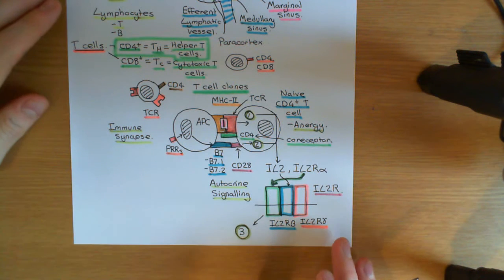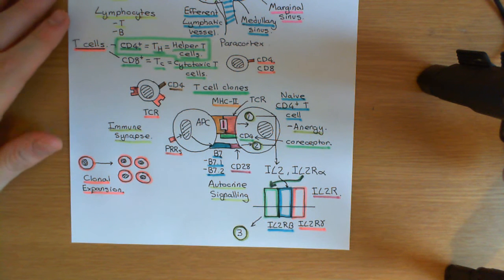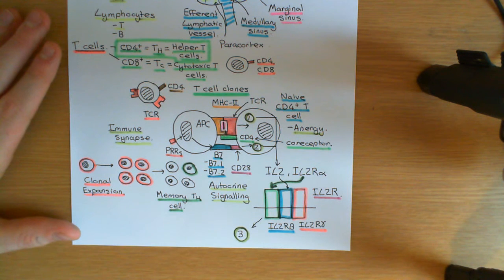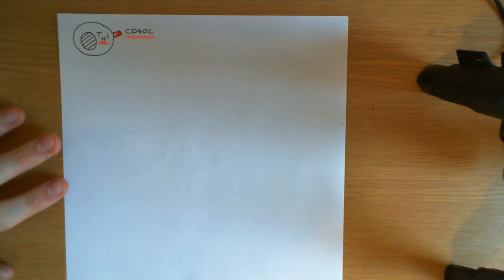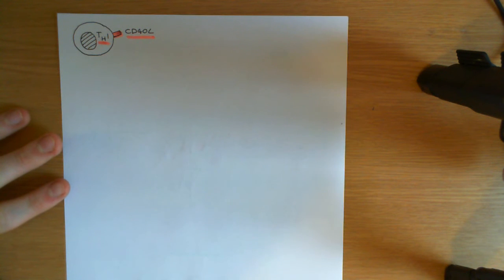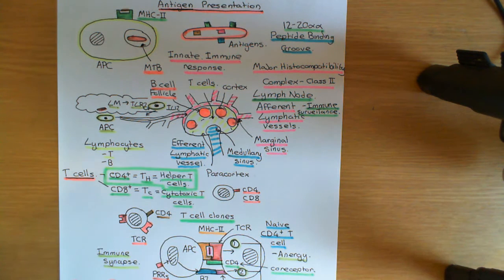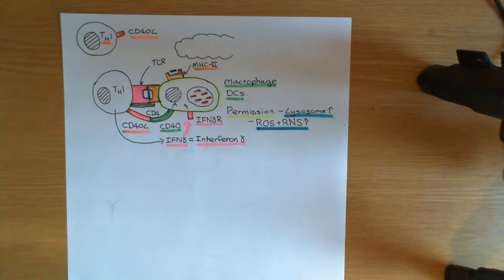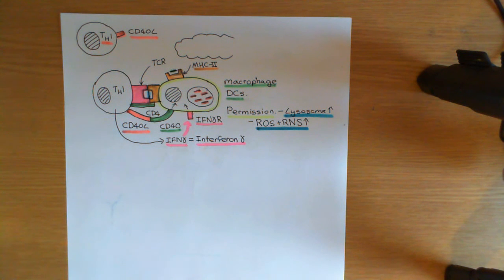Sarcoidosis Part 6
Sarcoidosis is a rare and poorly understood chronic systemic granulomatous disease.

In sarcoidosis individuals develop granulomas in many tissues of the body. Hence its description as a systemic granulomatous disease. These granulomas can damage the functioning of the body tissues and this leads to the complications of sarcoidosis. It has a particular proclivity for the lungs and can result in significant interstitial disease and respiratory compromise.

The cause of these granulomas is not understood. There are multiple theories with no consensus on which is more likely. Two of these theories (the mycobacterial theory and the propionibacterial theory) are presented within this video.

In this video we discuss what is meant by a granuloma and what is meant by a systemic granulomatous disease. We then look at examples of the different tissues which can be affected by sarcoidosis and what complications can arise from this. Finally we discuss the theories of the pathogenesis of the granulomas (focusing on the mycobacterial and propionibacterial theories).